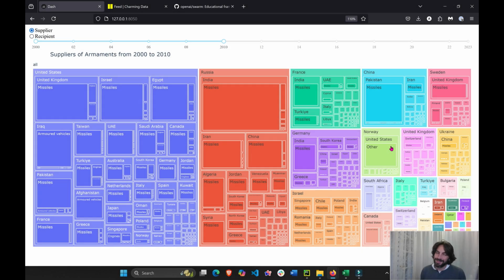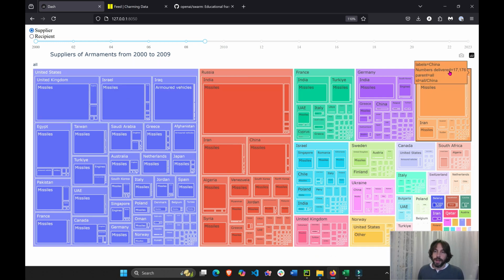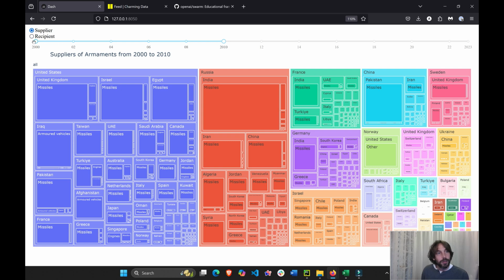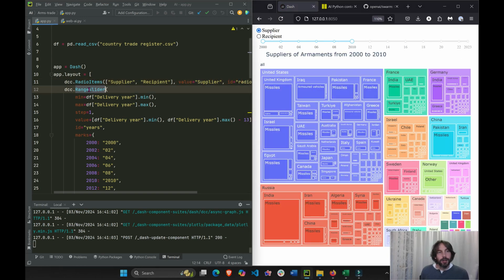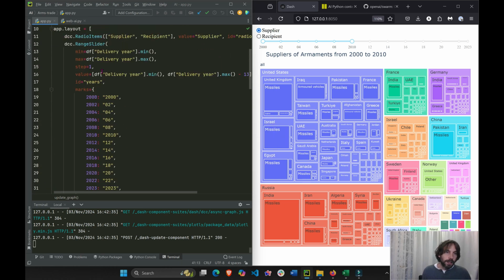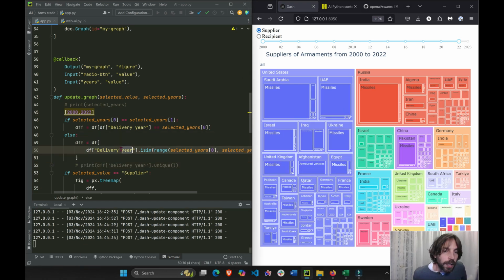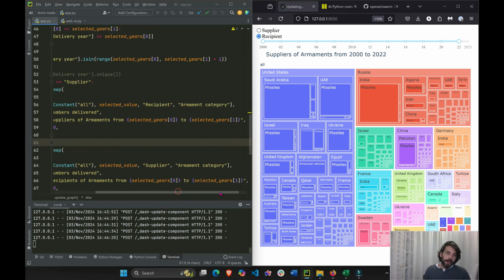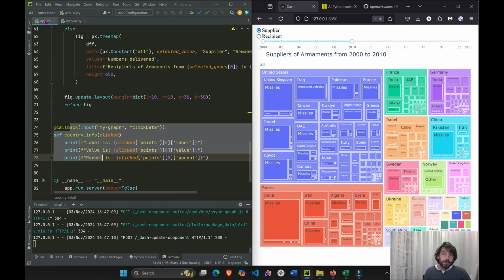Treemap with Radio Buttons and Rangeslider - Plotly Dash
First video from a series of AI Agent apps. In this video we will focus on creating the Plotly Dash app that combines the treemap with the range slider and the radio buttons.

Video layout:
00:00 - What you will learn
01:37 - Treemap overview
04:04 - Code review
06:35 - Callback decorator
07:33 - Callback function
08:53 - Build the Treemap
11:31 - AI in next video